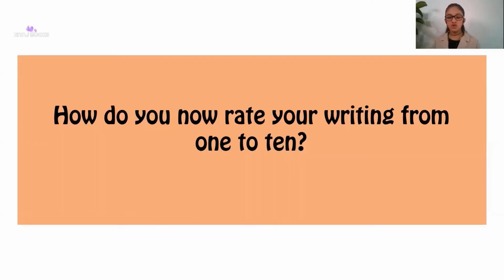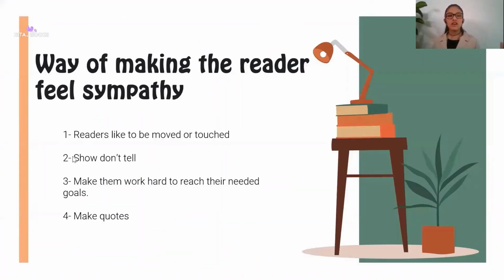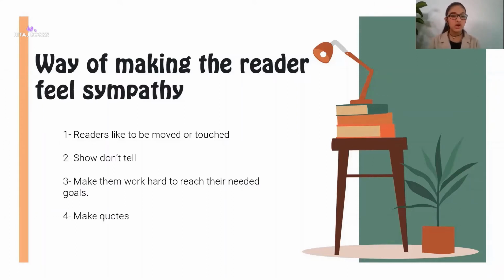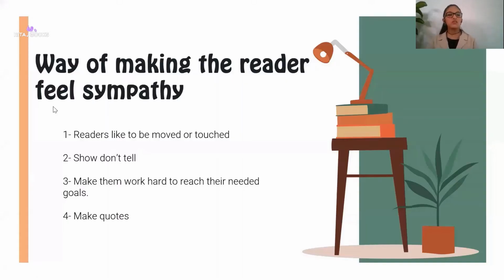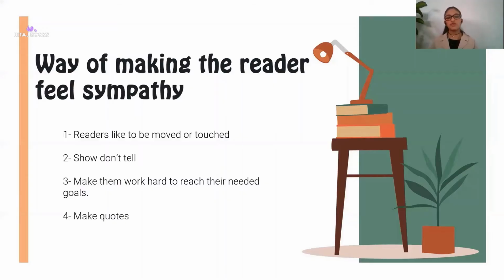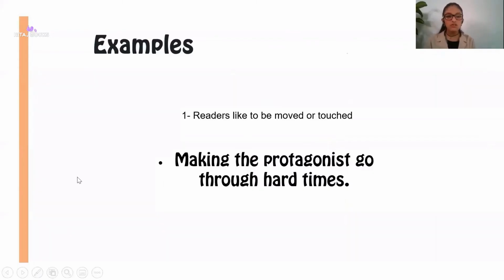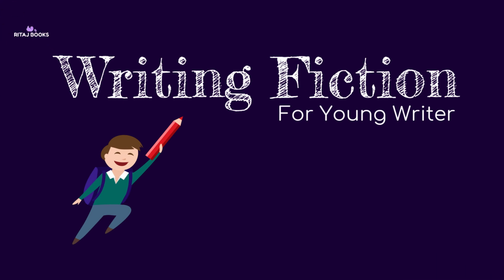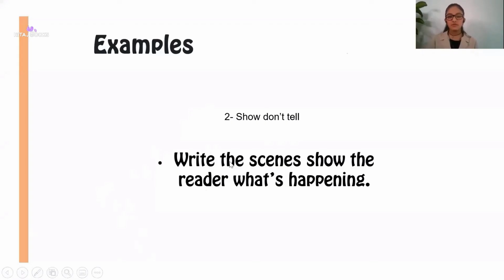How to make the reader feel sympathy